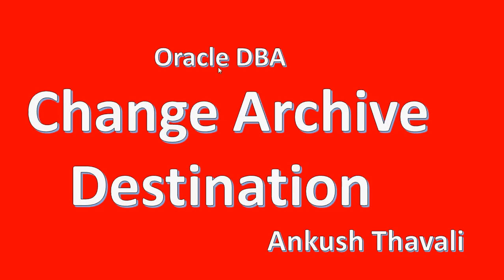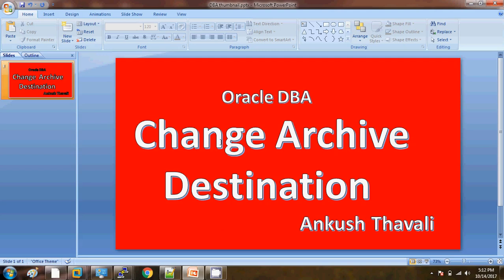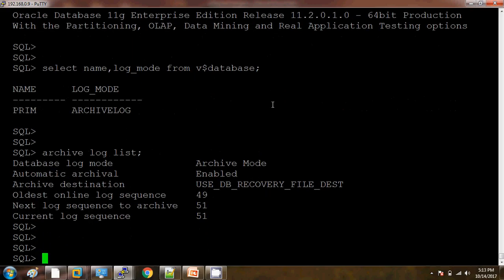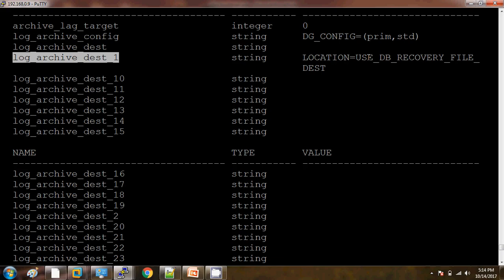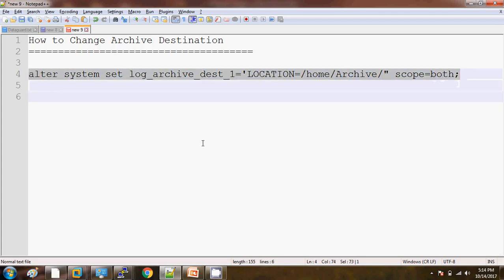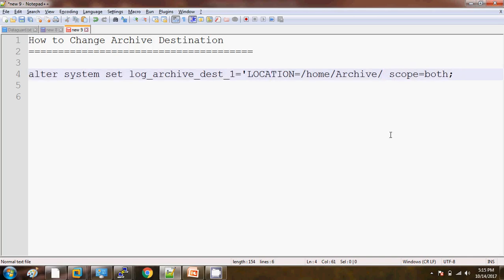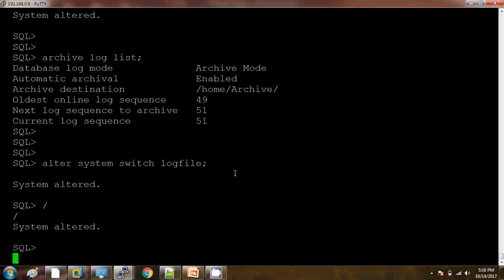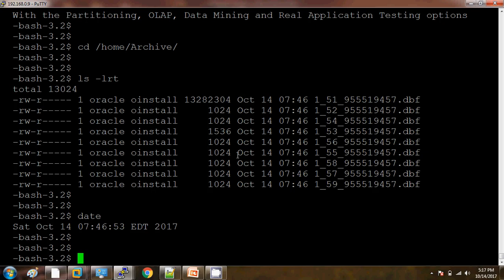How to change Archive Destination in Oracle